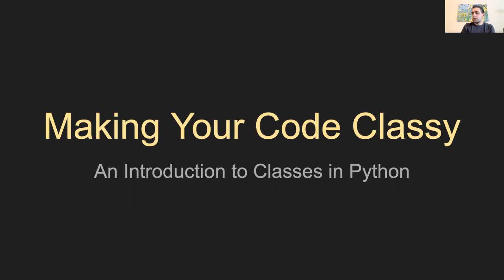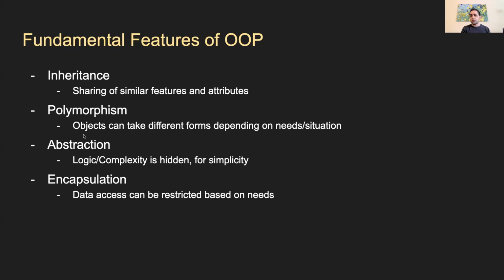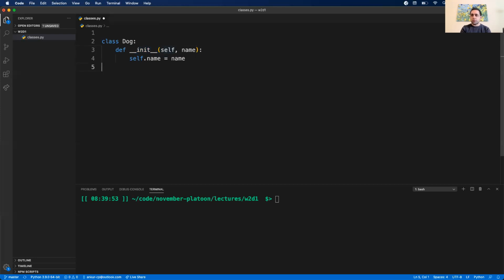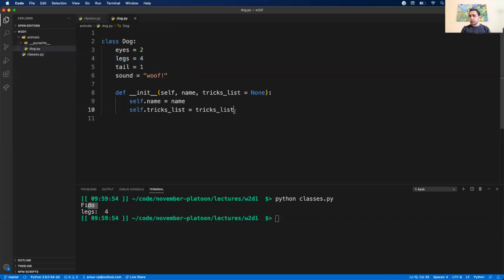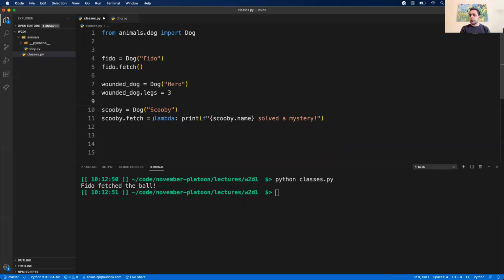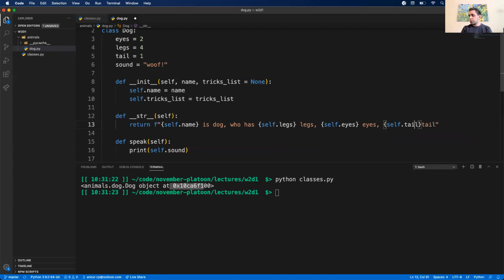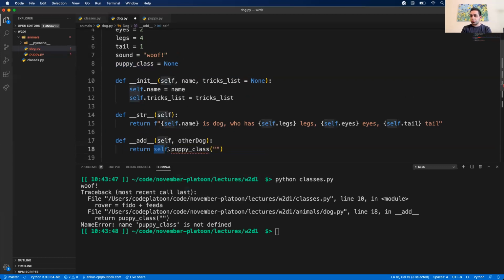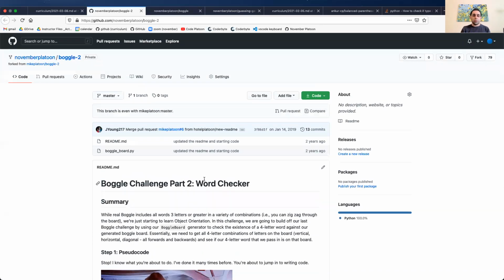W2D1: Introduction to Classes in Python (2 of 2)